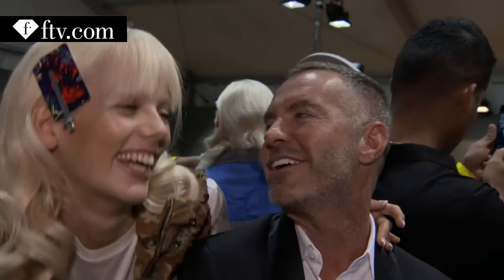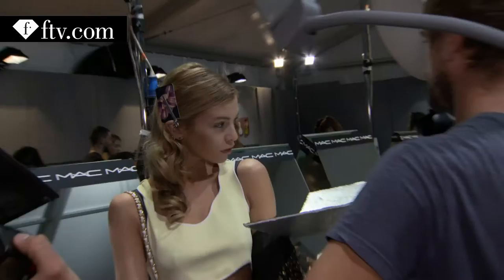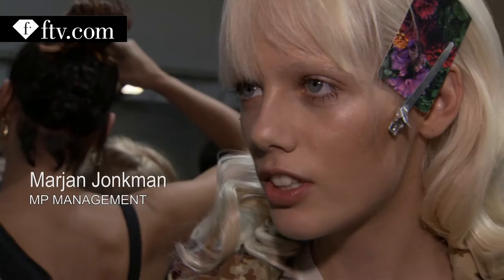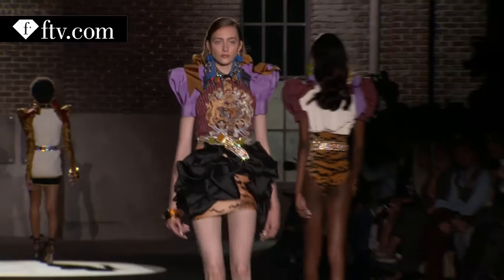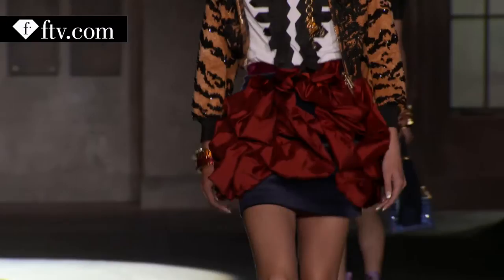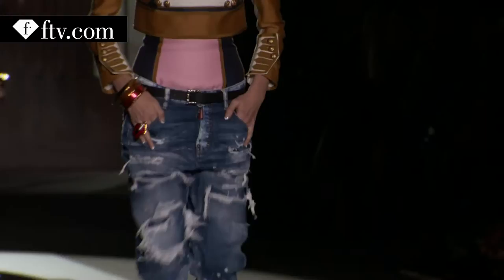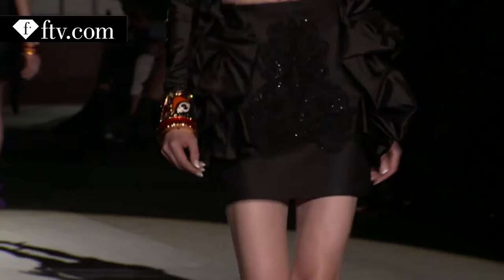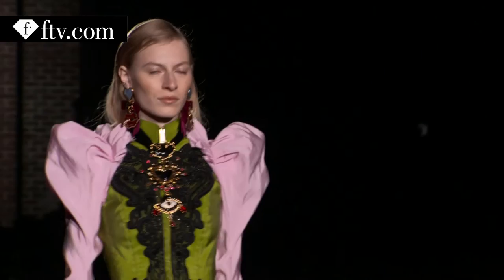First Look Milan Spring/Summer 2017 - DSQUARED2 | FashionTV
MILAN - The latest First Look Milan Full Report series from FashionTV captures the highlights from backstage at the hottest runway shows and speaks to the models and designers about their collection! Meet designers Dean and Dan Caten as this episode features the DSQUARED2 Spring/Summer 2017 show!